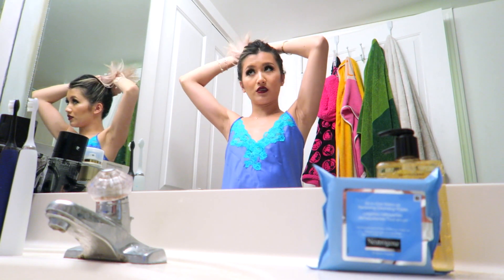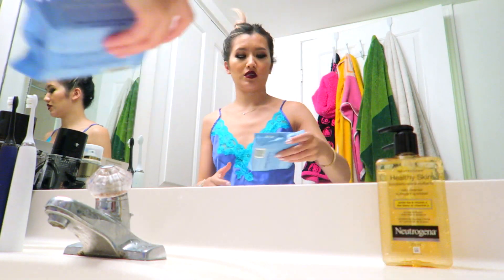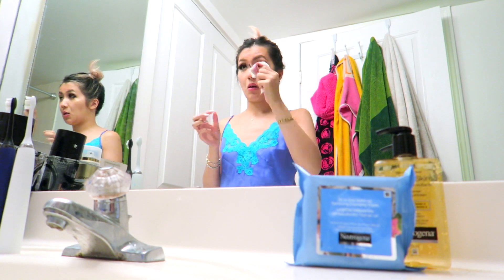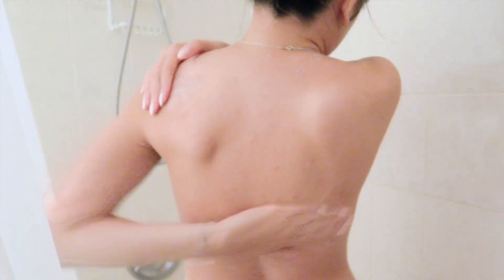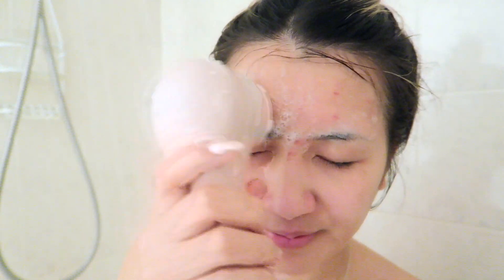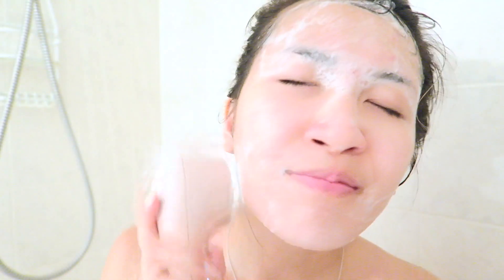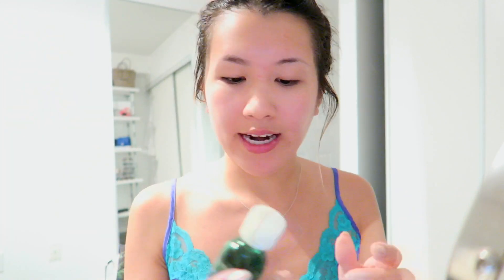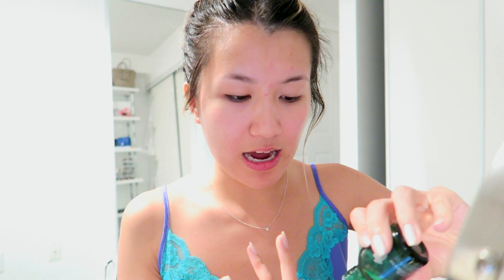Get Unready With Me + Skincare Routine || Sylvia Jade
Come get unready with me as I prep for bed and bring you through my skincare routine :)
Find the perfect Neutrogena Double Cleanse Routine match for your skin type here!

▶▶ PRODUCTS USED
Neutrogena All-In-One Makeup Wipe
Bioderma Body Shower Gel
Neutrogena Healthy Skin Boosters Daily Cleanser
Clarisonic
The Body Shop Vitamin E Face Mist
The Body Shop Tea Tree Oil
Kiehl's Powerful-Strength Line-Reducing Eye Brightening Concentrate
Kiehl's Apothecary Preparations - Brightening Complex & Visible Redness Complex